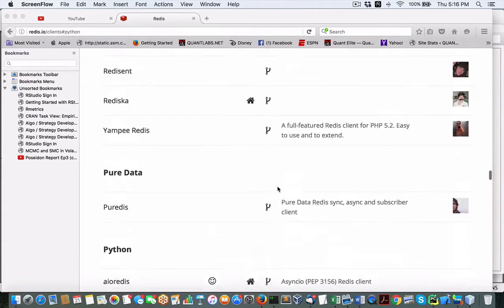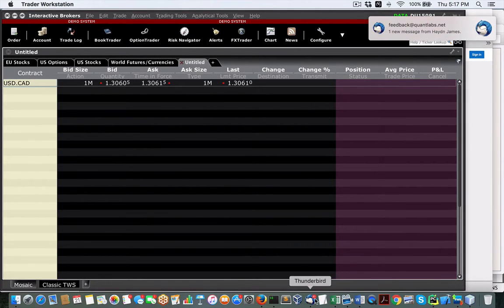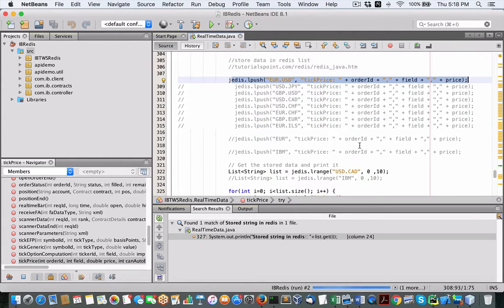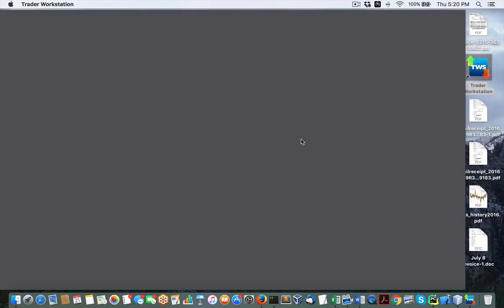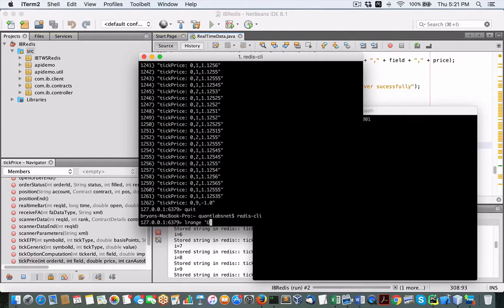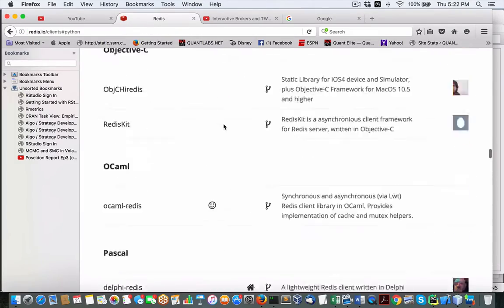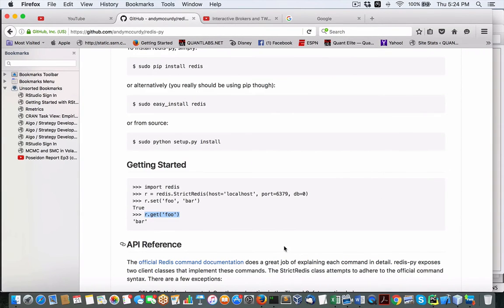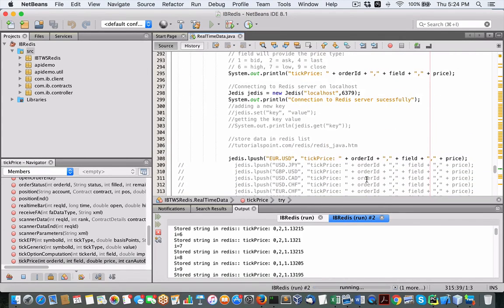How use Interactive Brokers FREE forex data with Java Python and Redis NOSQL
Get my hacked Interactive Brokers Java Test client